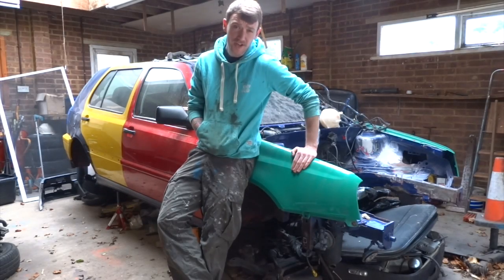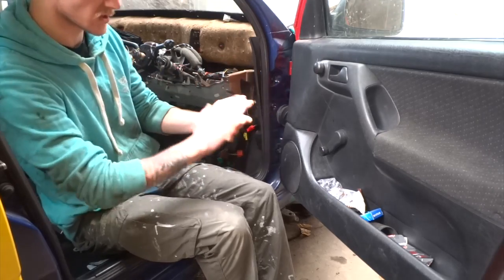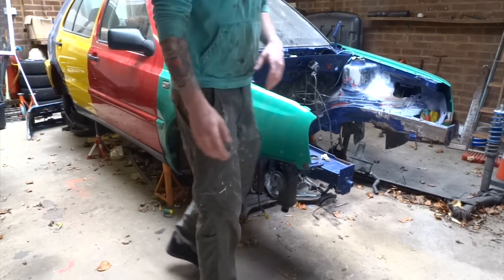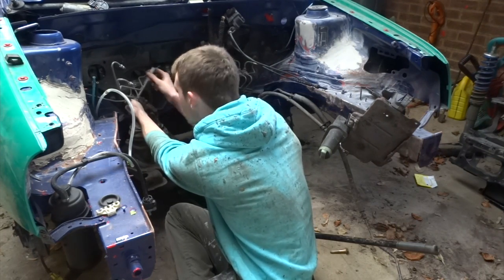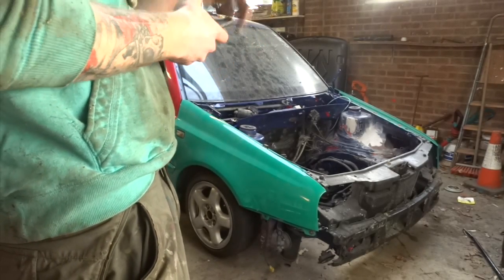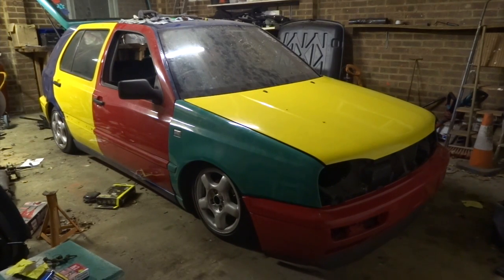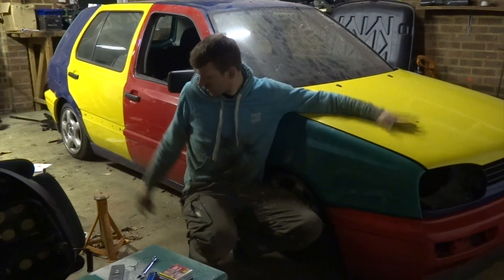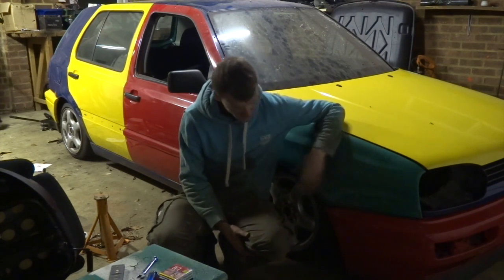VW Golf Harlequin - Rebuild Ready For The New Owner!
So my old pride and joy VW Golf Harlequin replica has finally become in need for a new owner, and after being in contact with a friend who's a Harlequin and Harlekin fanatic, it's found itself a new home. I just needed to get it ready for transportation, so it needed to be back on 4 wheels, i.e. subframe, lower arms, steering rack, rear axle etc re-fitted well enough for it to roll onto a flatbed for moving to the new home :) So this was my afternoon's task, why not make a video about it! Hope you enjoy!